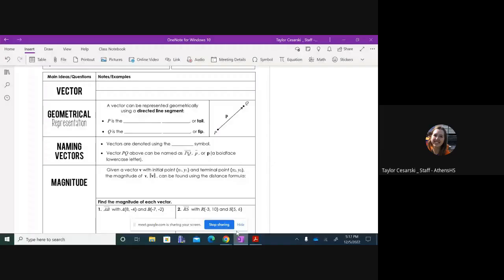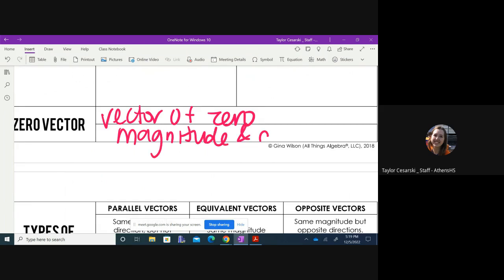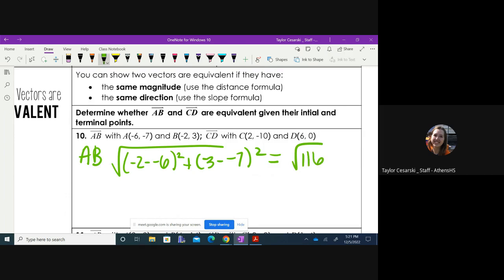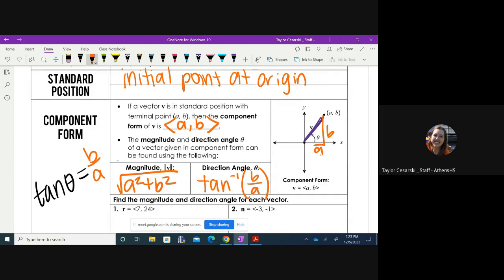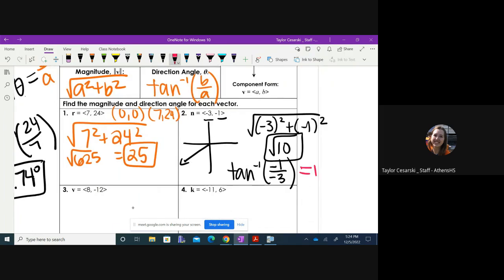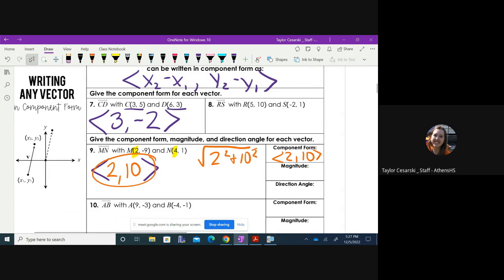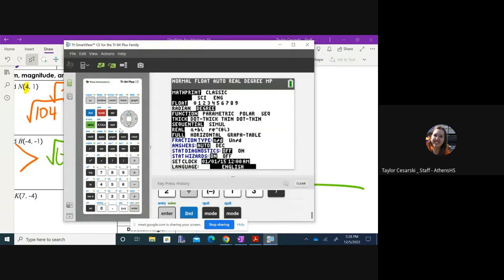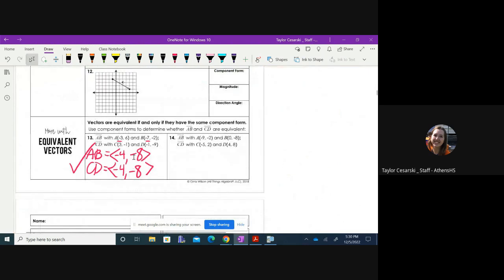Introduction to Vectors